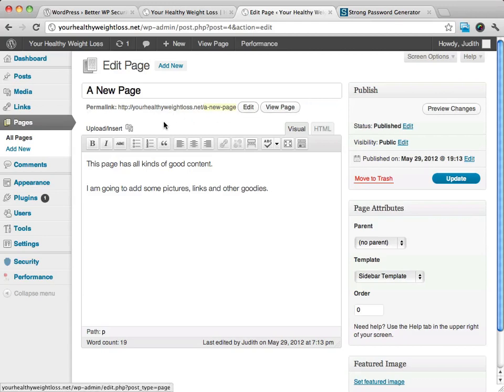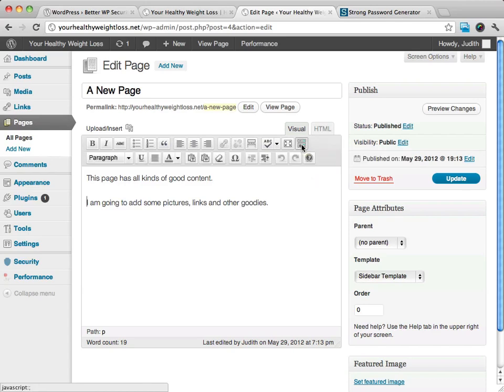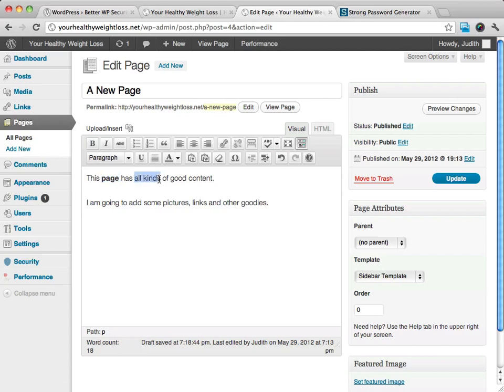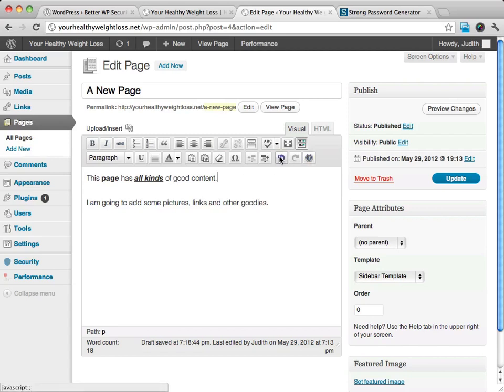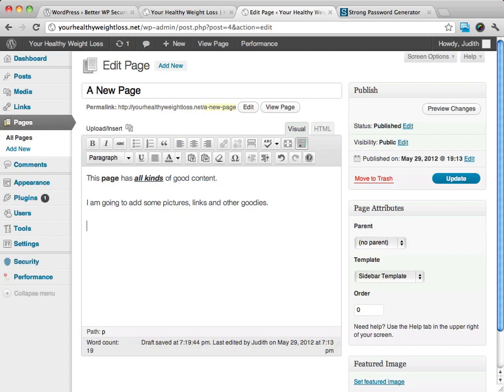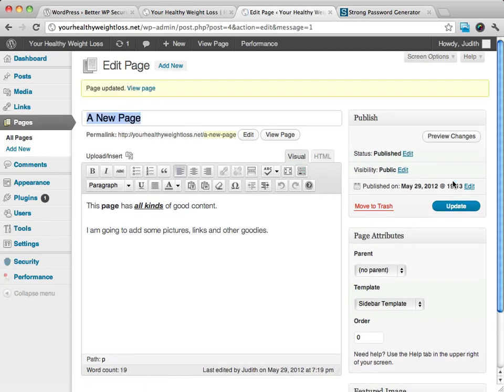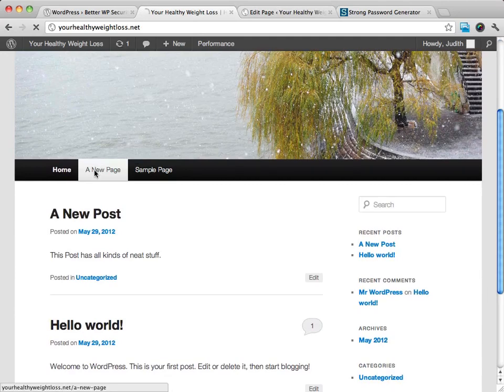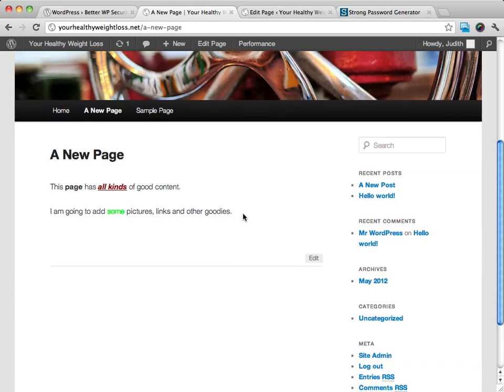Video #9 How To Style Your Content Page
Video #1: How To Install WordPress Quickly
 Video #2: How To Set Your General Settings
 Video #3: How To Adjust Discussion Settings
 Video #4: How To Set Permalinks For Your Site
 Video #5: Finding And Installing Plugins
 Video #6: More Security With Better WP Security
 Video #7: How To Strengthen Your Password
 Video #8: Difference Between Post And Page
 Video #10: Inserting Hyperlinks Into Your Content
 Video #11: How To Add Images To WordPress
 Video #12: Adding A YouTube Video To Your Page
 Video #13: How To Modify Your Sidebar Widgets
 Video #14: How To Add New Categories
 Video #15: Adding New Links To Your Blogroll
 Video #16: Adding New Users To Your Site
 Video #17: Finding Free Themes For Your Site
 Video #18: How To Use Menus In WordPress